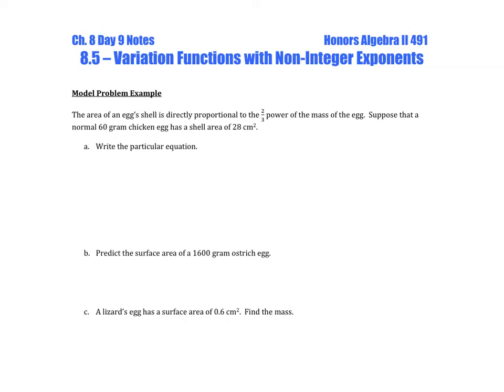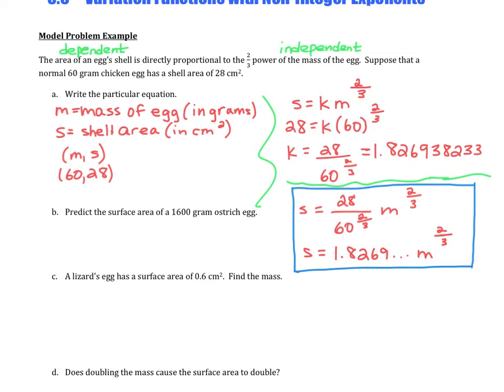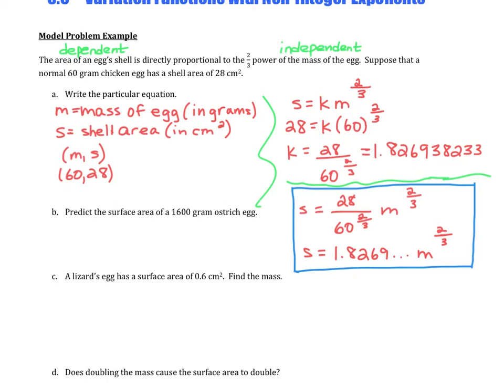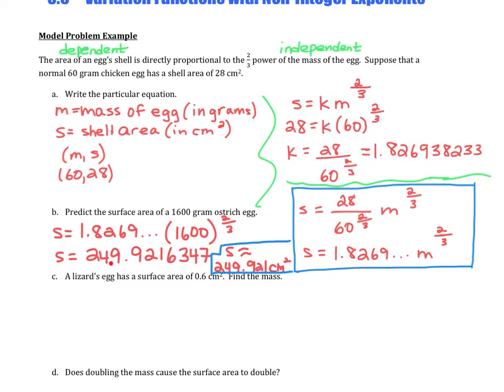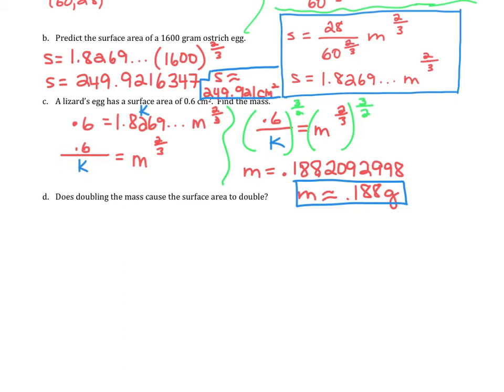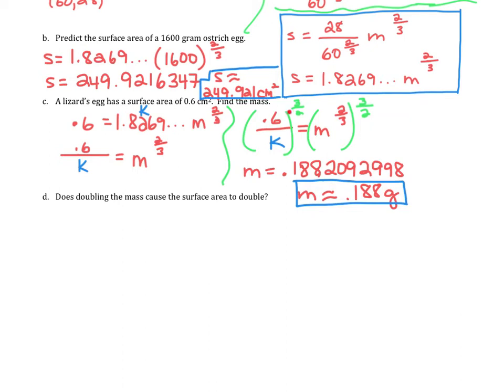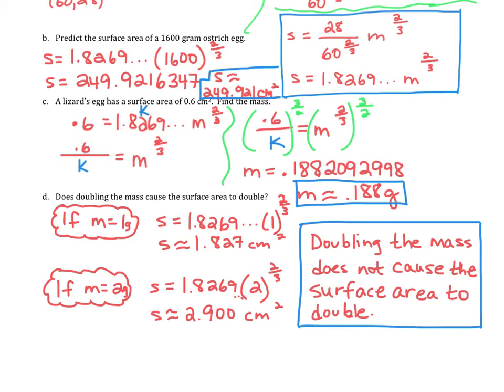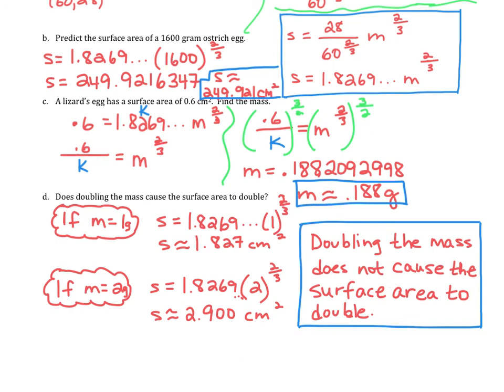491 Ch 8 Day 9 Video